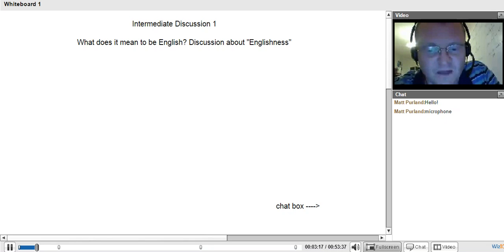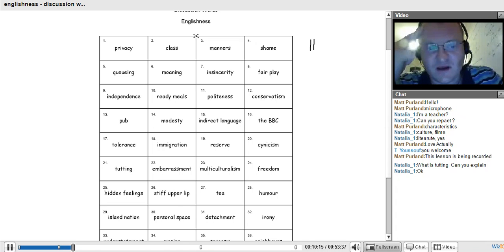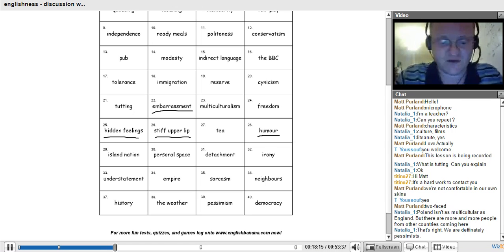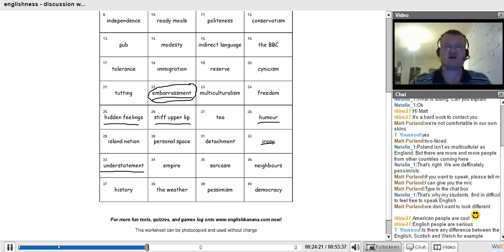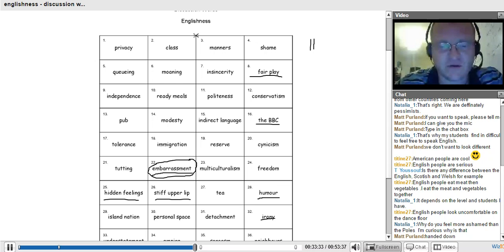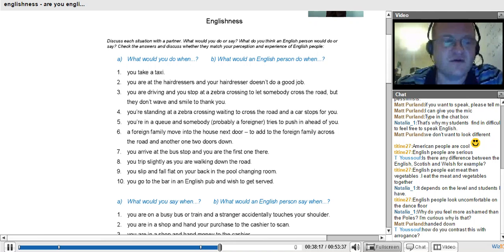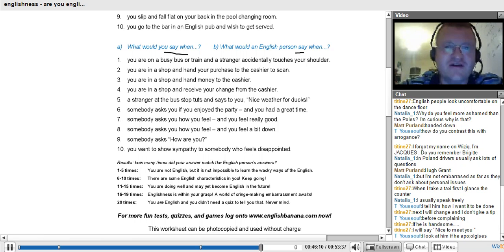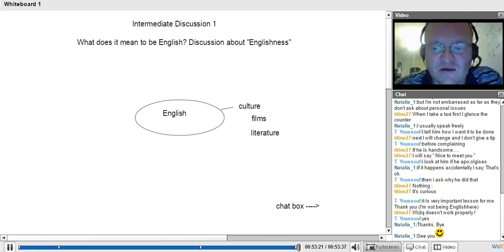What does it mean to be English? Discussion about "Englishness"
This is a recording of a free class on WizIQ.com from 09.09.15.

It is Lesson 1 in the free online English course Intermediate Discussion 1. Please click here for full details